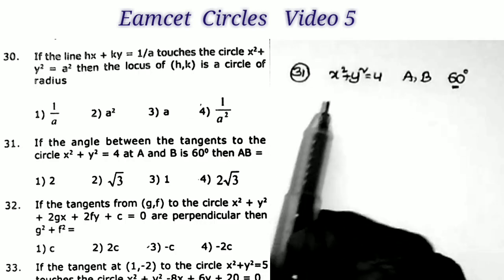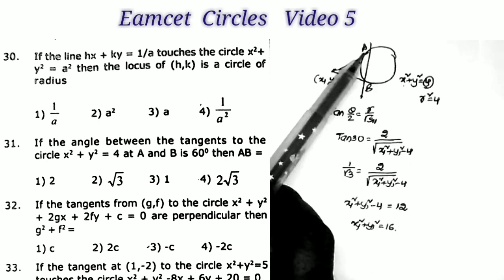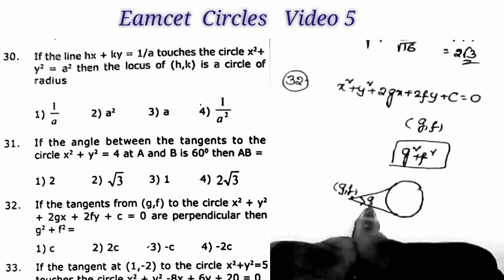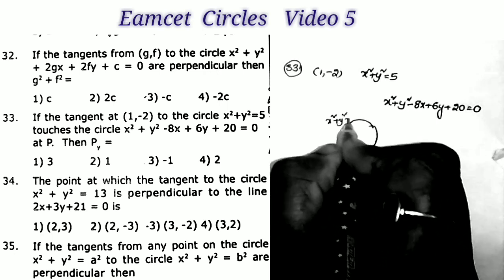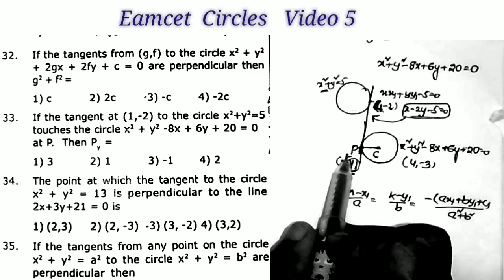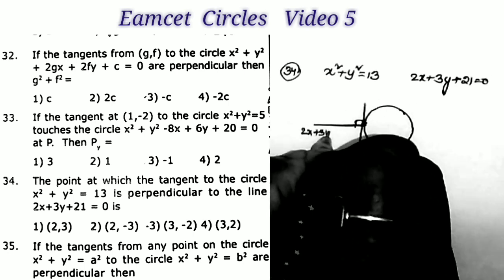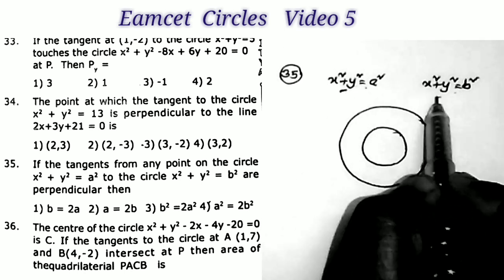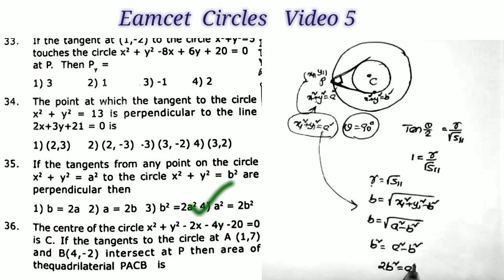Eamcet Coaching Classes || Eamcet 2021 preparation || Eamcet Circles || Circles Eamcet bits